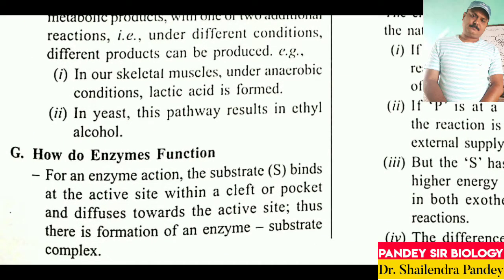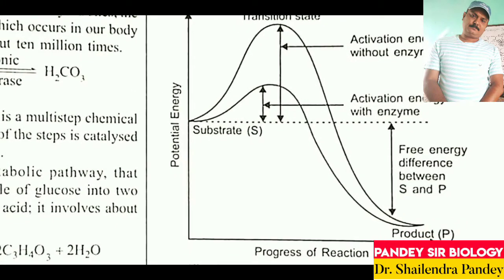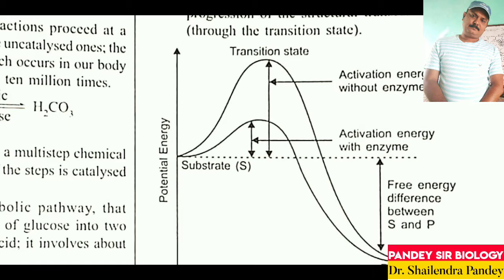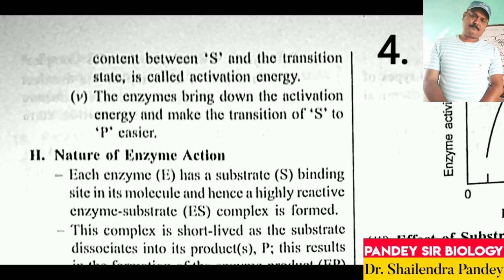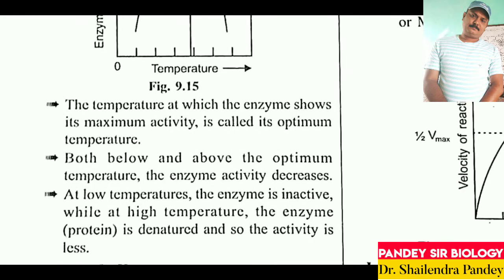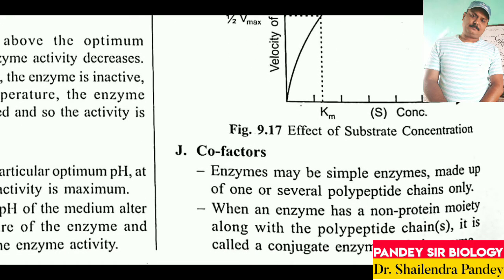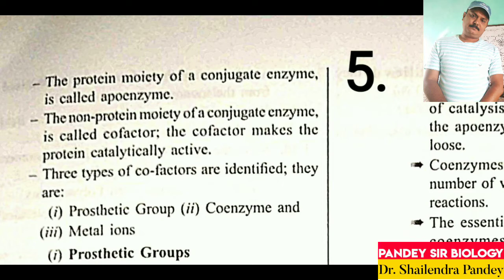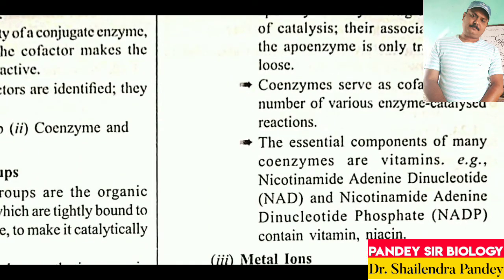BIOMOLECULES [ CLASS-11 ] { NATURE OF ENZYME ACTION, CO-FACTORS ) { PART-4 }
BIOMOLECULES [ CLASS-11 ] { NATURE OF ENZYME ACTION, CO-FACTORS )